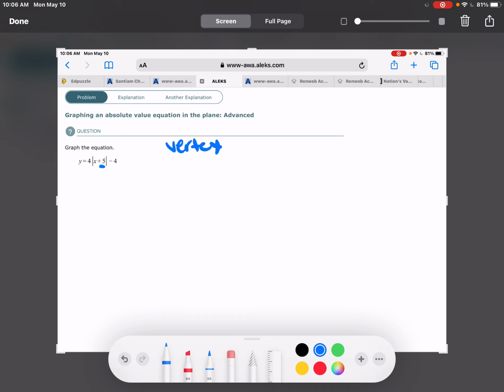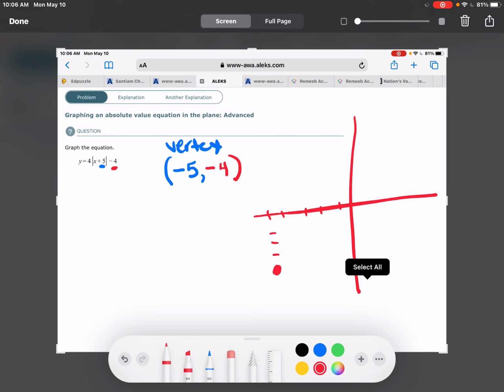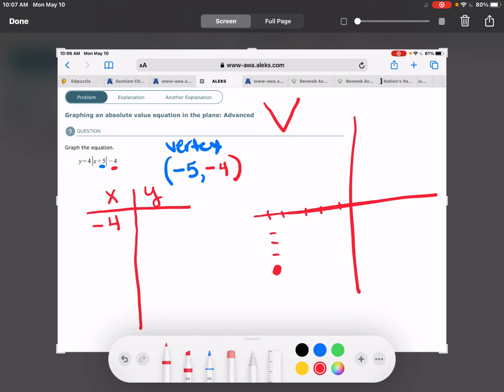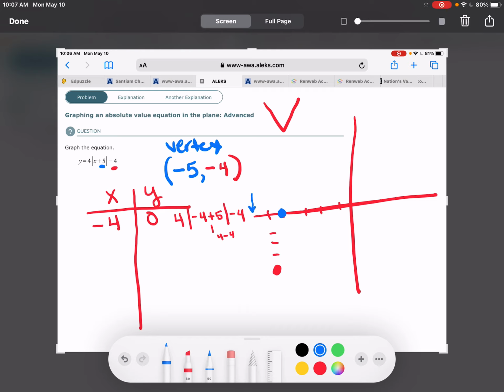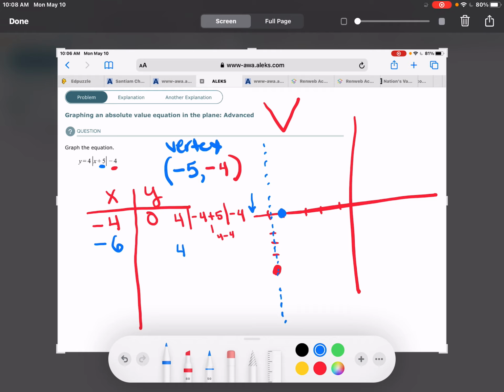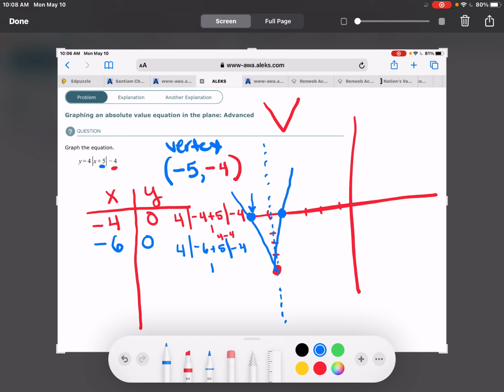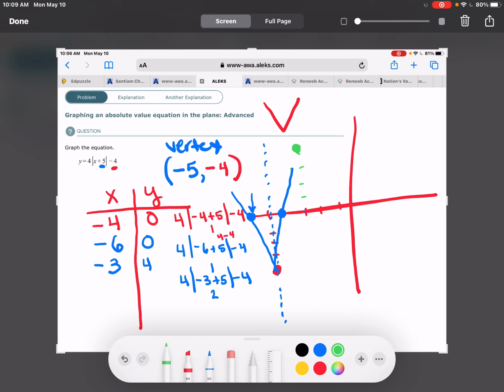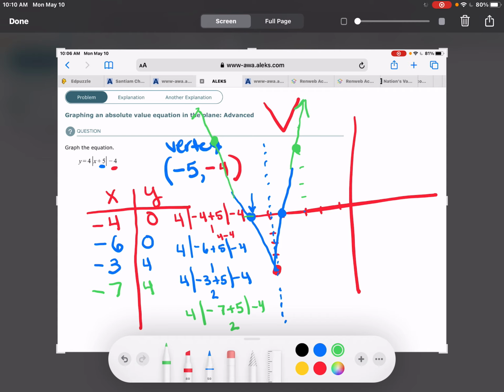Graphing an Absolute Value Equation in the Plane